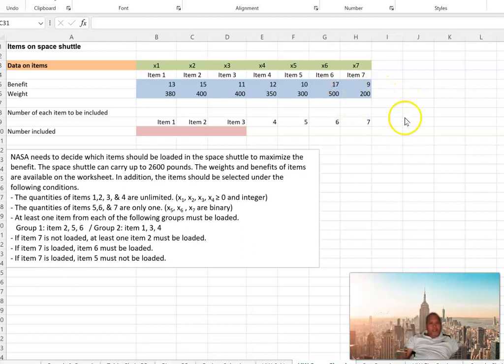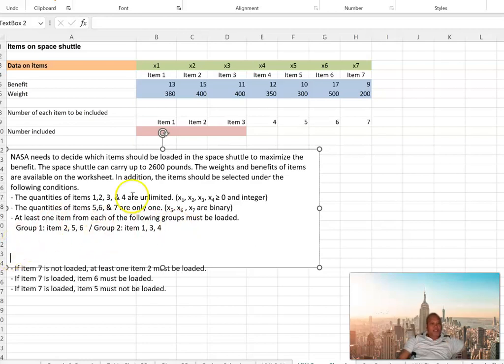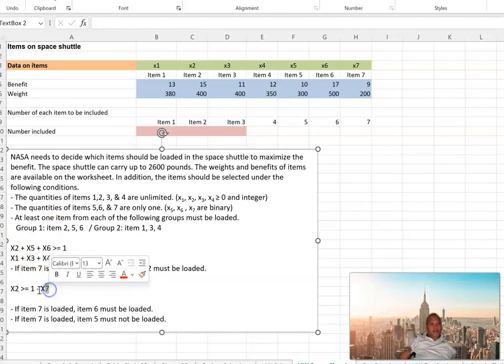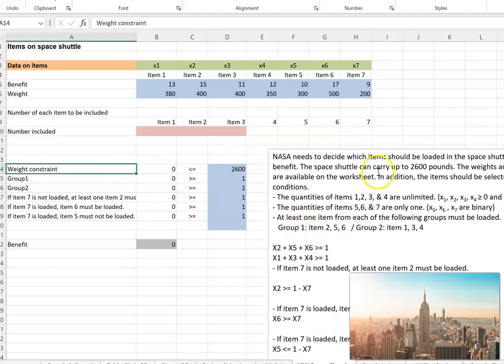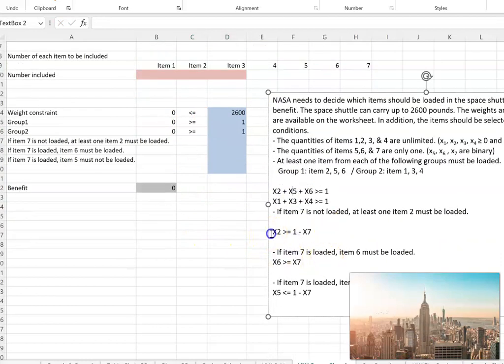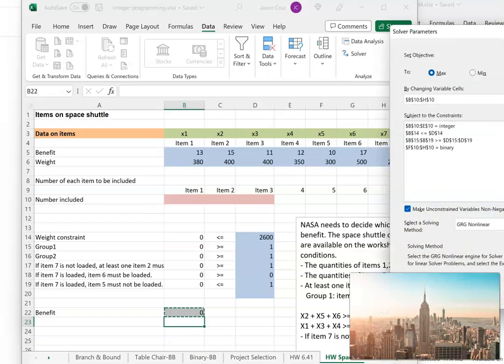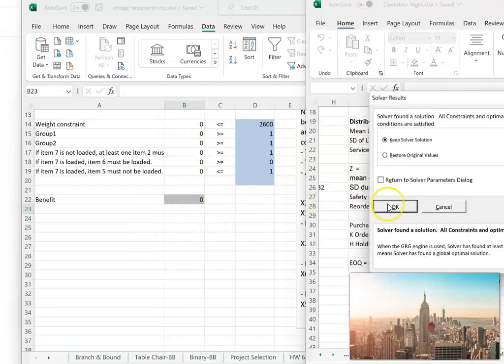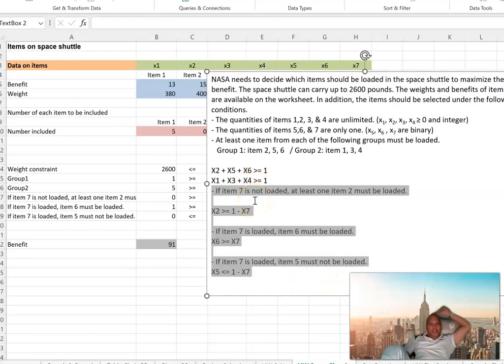Integer and Binary programming with logical constraints Mygraduatetutor.com 510 398 0006